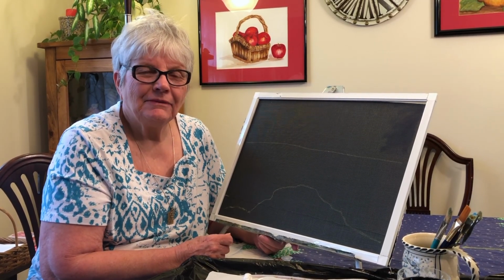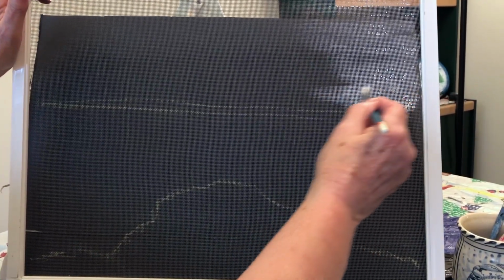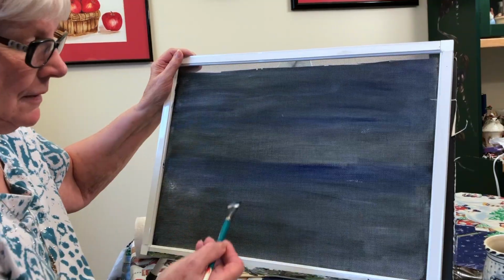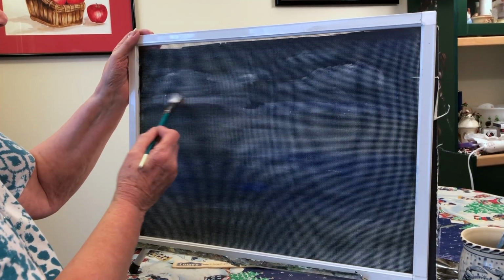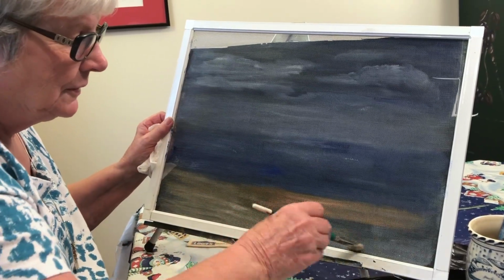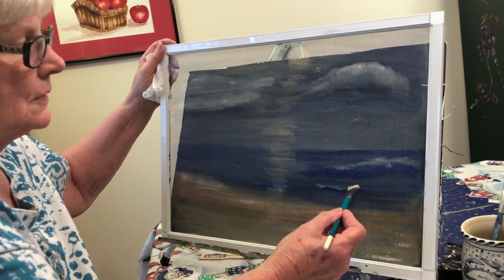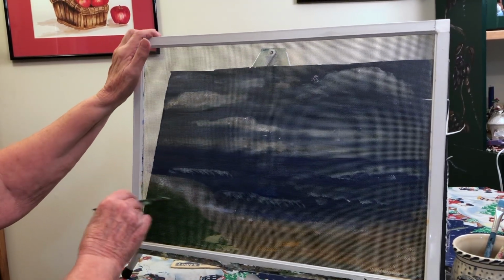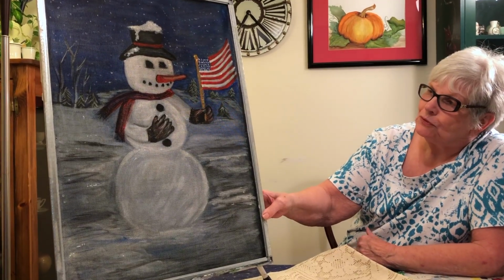Painting On A Window Screen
Hello all, for today's video I decided to paint on a window screen. I had a lot of fun painting the beach scene, and I hope you are inspired by my creation.

 Because my canvas was a screen, the video can seem a bit harsh on the eyes. I couldn't figure out how to prevent this, but I have some pictures at the end of the final results.

Colors I used:
Titanium White
Ultramarine Blue
Payne's Gray
Cadmium Orange Light
Cadmium Yellow
Yellow Ochre
Hooker's Green

Song: "I Do Like To Be By The Seaside" John A. Glover-Kind, 1907